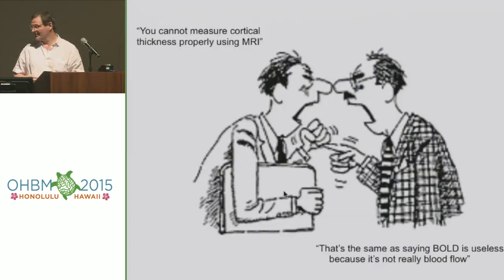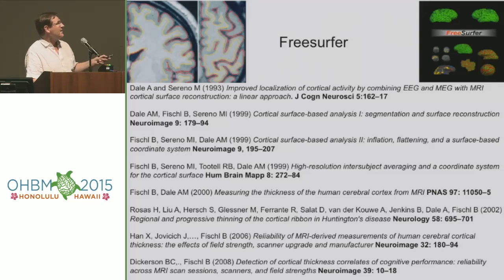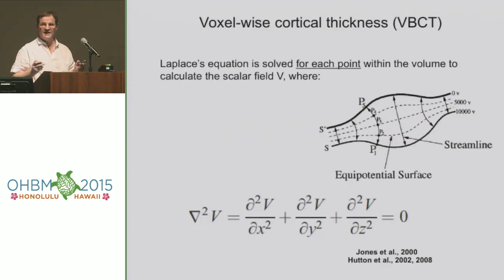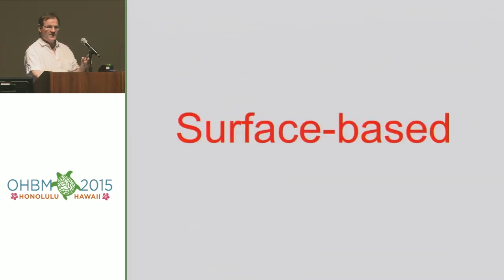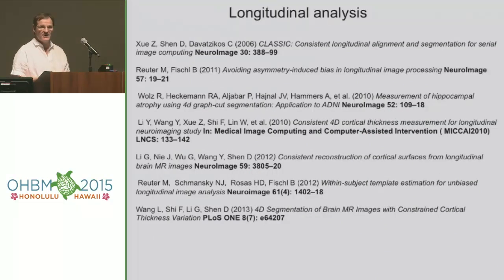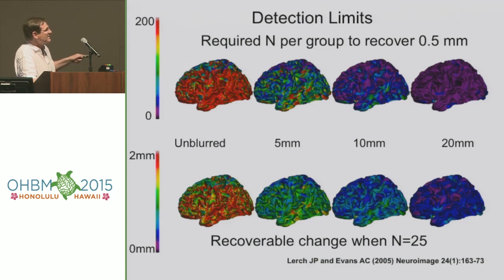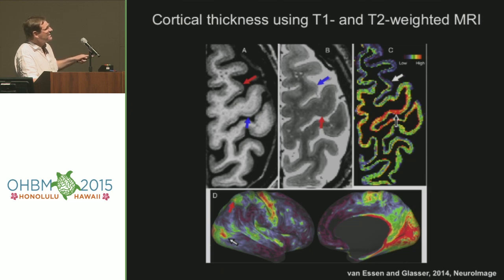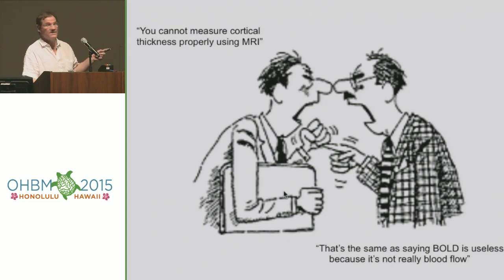OHBM 2015 | Educational Course | Anatomy and Its Impact on Structural and Functional Ima… | Part 3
Course Title: Anatomy and Its Impact on Structural and Functional Imaging
Part 3
Talk title: MRI and Cortical Thickness: What Does It Mean?
Course Description: Results of neuroimaging studies cannot be understood without knowing the anatomy of the brain, and the way how brain structure influences the interpretation of the results through interaction with image acquisition, processing and analysis. The course will provide an introduction and critical overview of classical and modern approaches for studying the anatomy of the brain using neuroimaging techniques and anatomical methods. It is aimed at a multidisciplinary audience, and will provide an introduction to gross anatomical landmarks, the microstructural organization of the brain including cortical segregation and its intersubject variability, the representation of visual functions as well as brain development as assessed by MR techniques. Neuroimaging methods will be discussed with respect to their advantages, disadvantages and potential pitfalls as it concerns anatomy. The relevance of anatomical knowledge for the interpretation of structural and/or functional imaging data will be made explicit. Part one will consist of talks introducing anatomical concepts and developmental aspects and shows, how MRI contributes. Part two will focus on organizational principles of the brain’s microstructure (cyto-, receptor- and myeloarchitecture), and critically reflects the perspectives and limits of MR imaging with respect to brain organization. Part 3 will demonstrate the complex relationships between neuroimaging and the anatomical and microscopical structure using the visual cortex as a concrete example